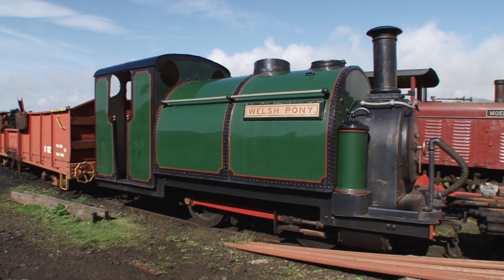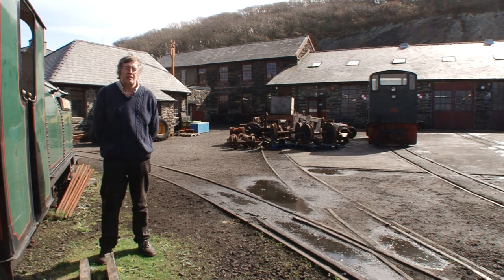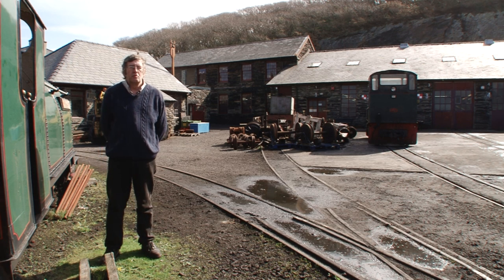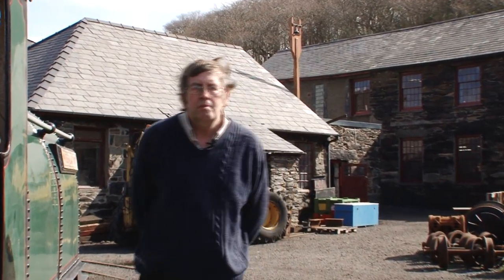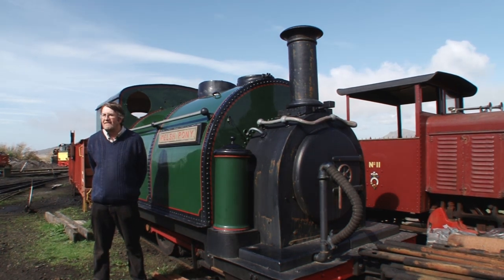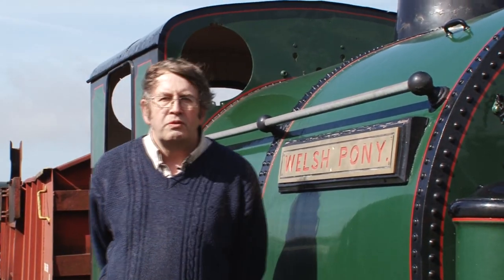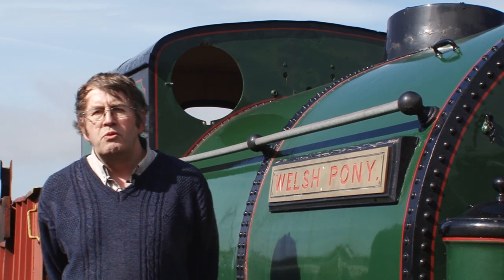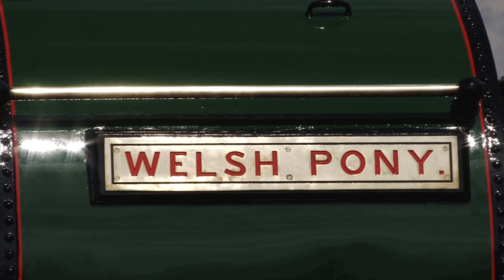Unfinished Business part five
The final episode of Jon Whalley's assessment of the pre conservation status of Welsh Pony.